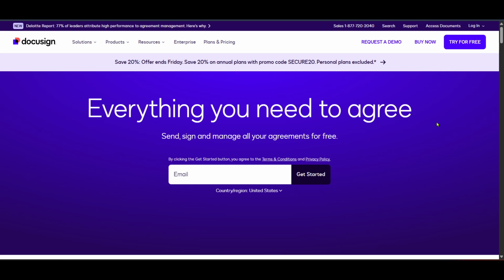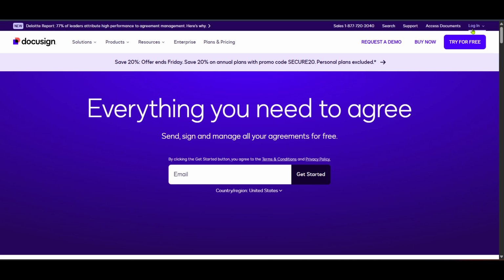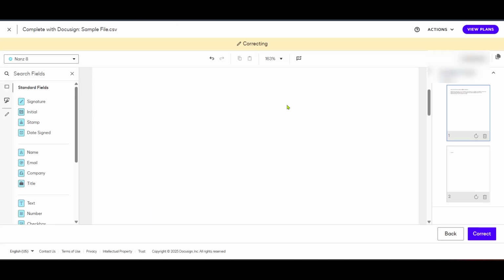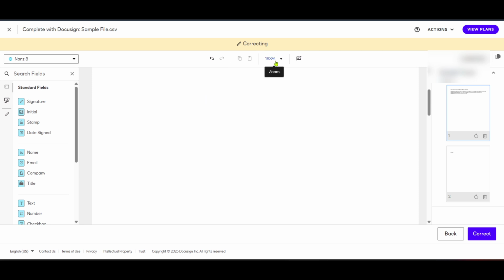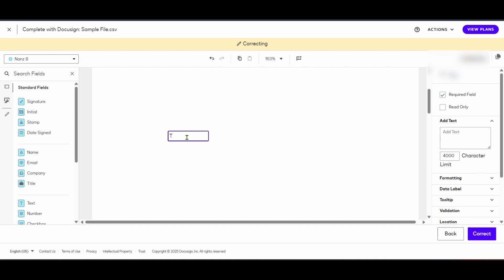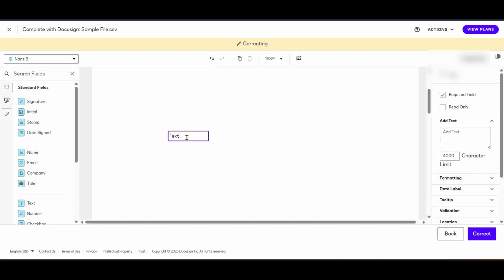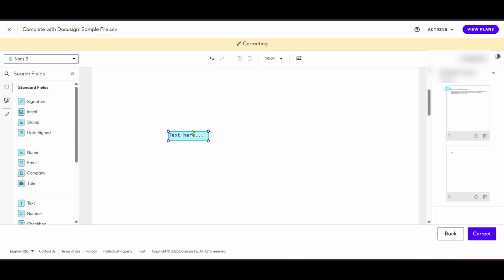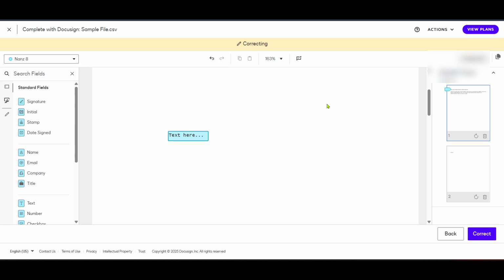How To Type On A Docusign (Full 2025 Guide)